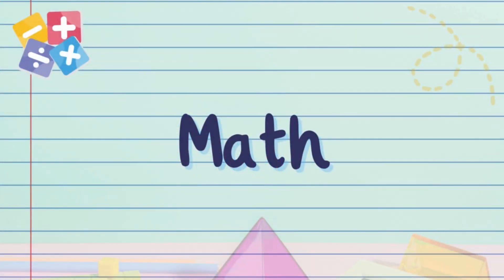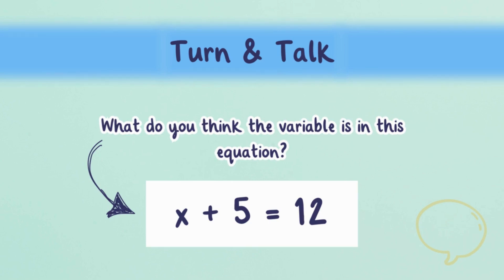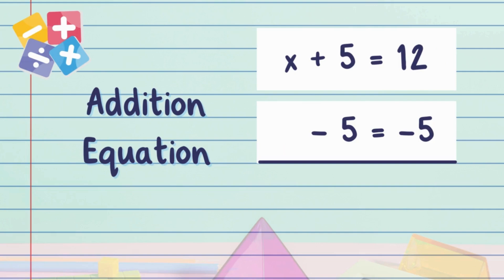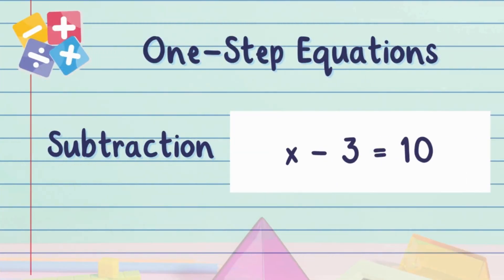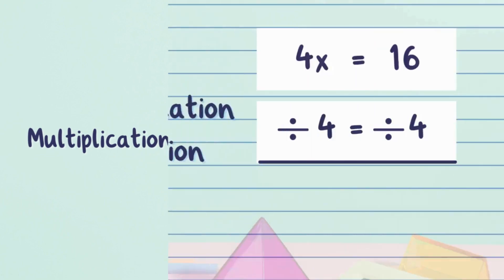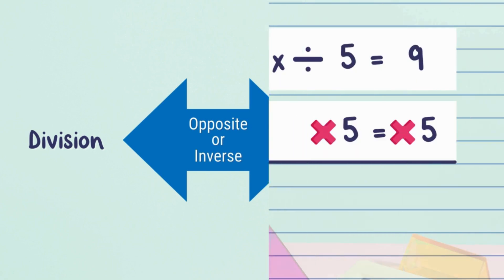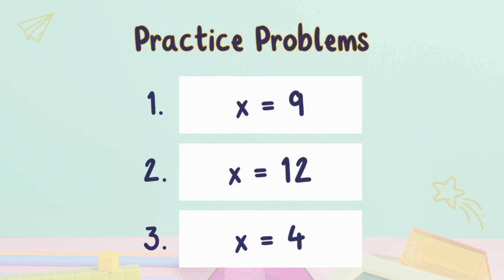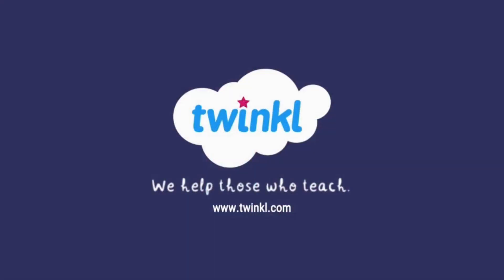One-Step Equations for Middle School Students | It's Easy With Twinkl | Twinkl USA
Unlock the mystery of solving one-step equations in this fun, easy-to-follow video designed just for kids! We’ll break down each step, making it simple to understand how to find the value of x in one step equations. Whether you’re learning about addition, subtraction, multiplication, or division one-step equations, this video will show you how to solve them like a pro. Join us and boost your math confidence as we explore solving one-step equations and provide practice. Perfect for middle school students and teachers!

What Is a One-Step Equation? :41
Solving an Addition Equation 1:36
Solving a Subtraction Equation 3:09
Solving a Multiplication Equation 4:00
Solving a Division Equation 5:17
Practice Problems 6:30